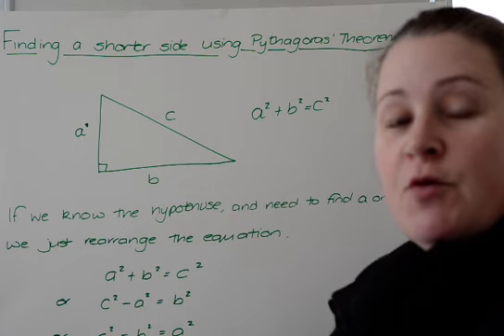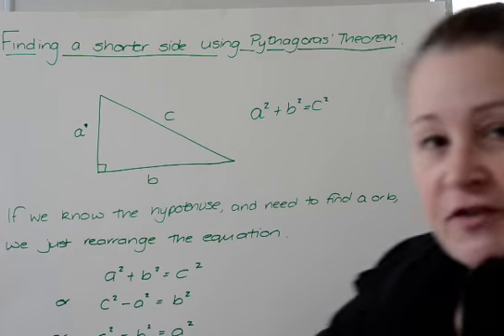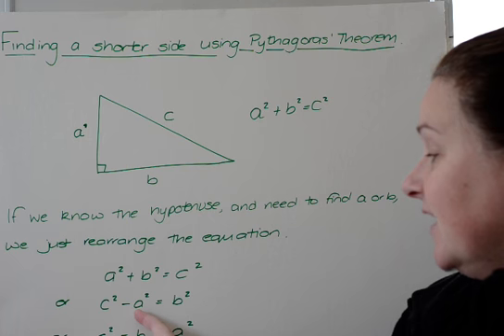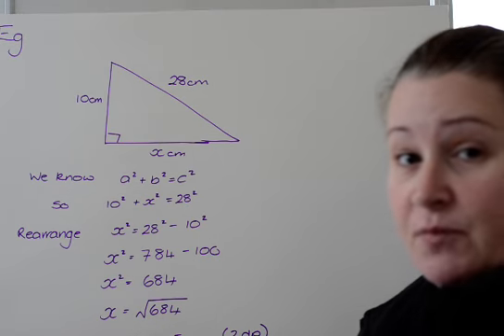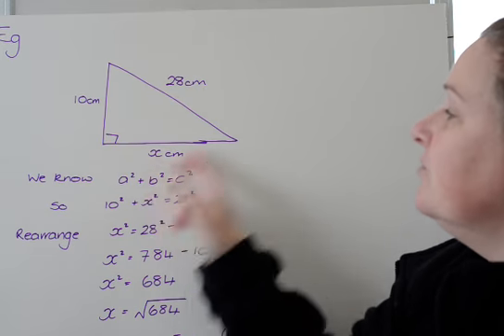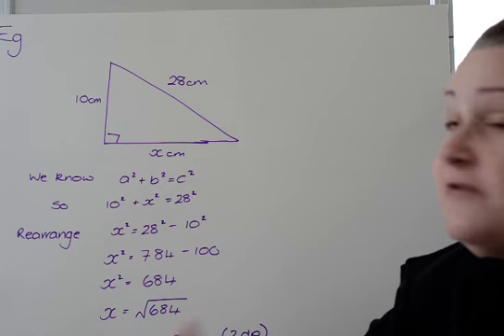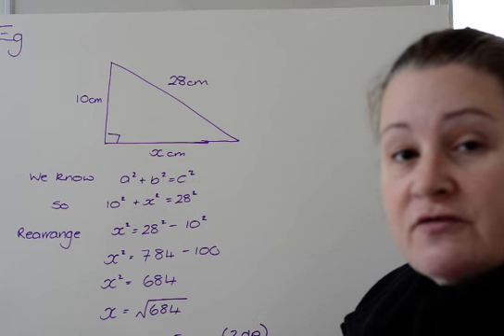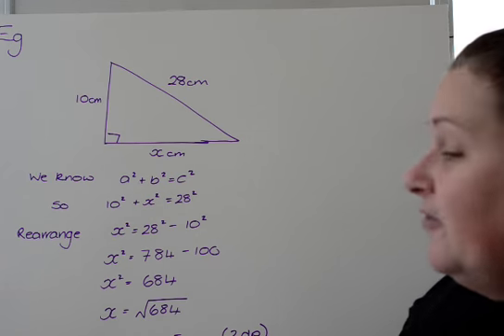Finding the other side using Pythagoras' Theorem (not the hypotenuse)